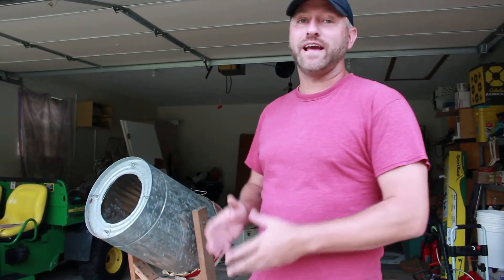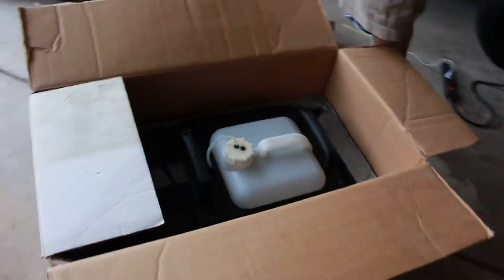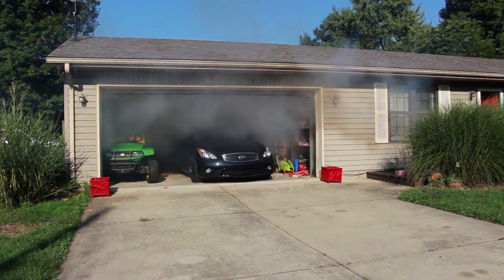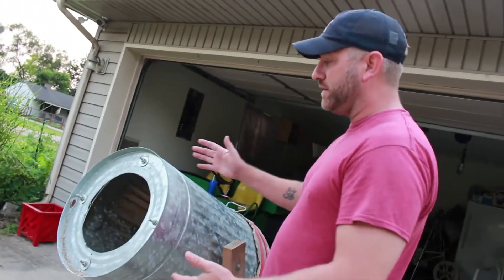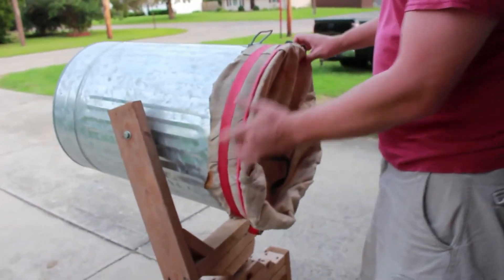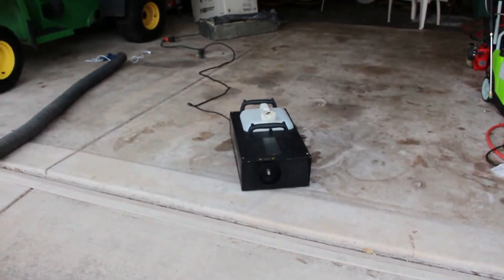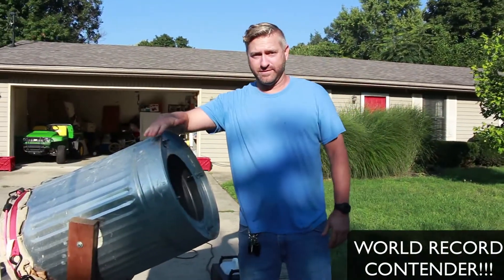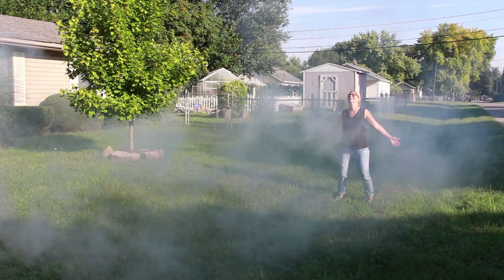WORLD RECORD Vortex Cannon!! How To Make A DIY Air Cannon For Smoke Rings!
In this video you will watch as I set a WORLD RECORD with my Vortex Cannon!!  And you will learn How To Make A DIY Air Cannon For Smoke Rings!

Fog Machine
LIQUID LATEX
All Purpose Canvas Drop Cloth
Garbage can